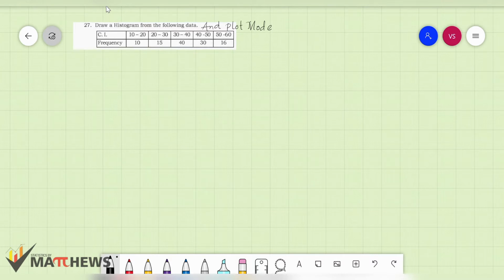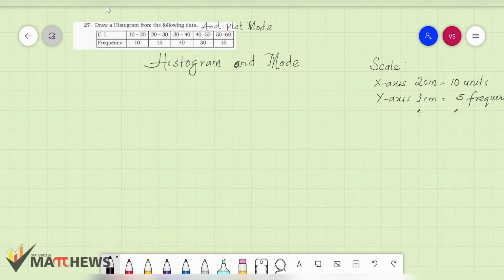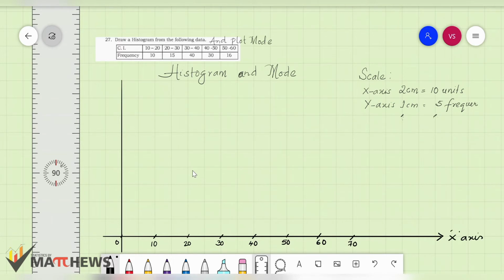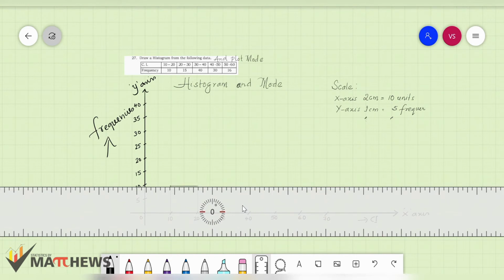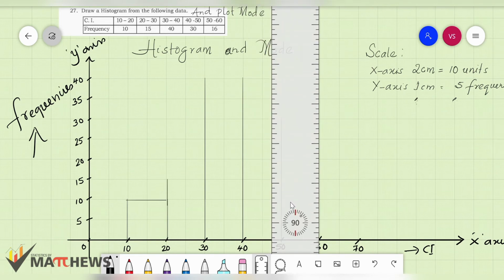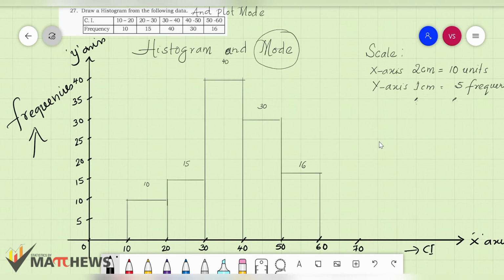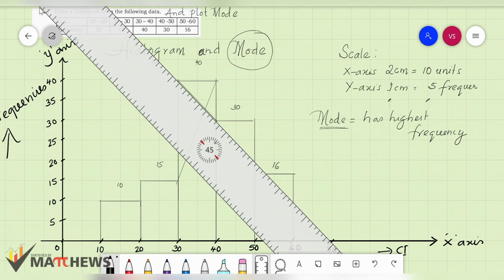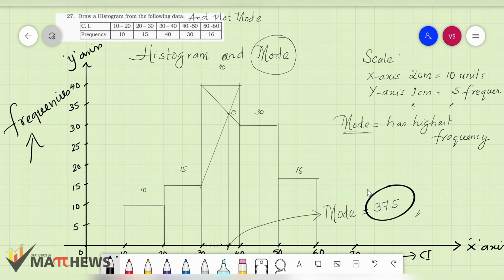IPUC_Diagrammatic & Graphical Presentation of data_Solving Problems_4.6